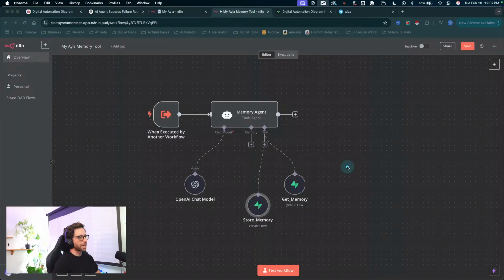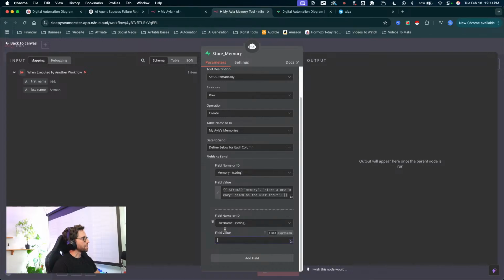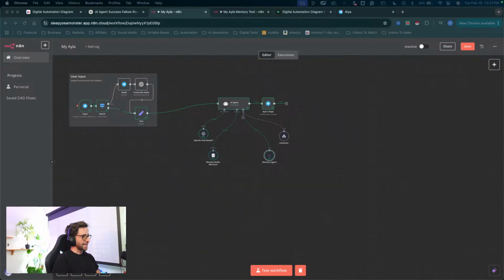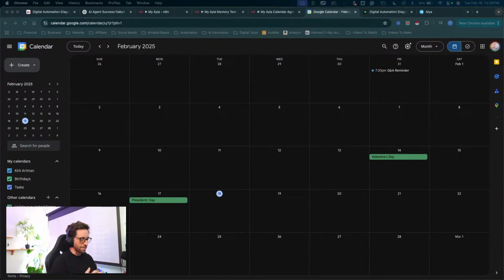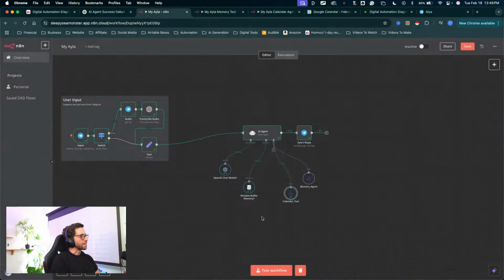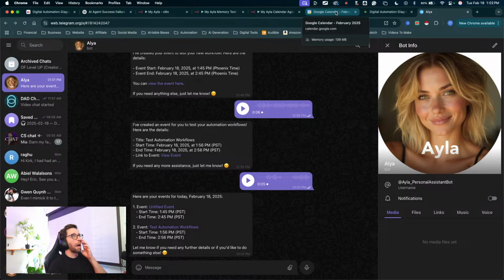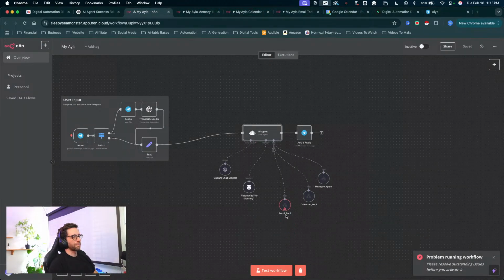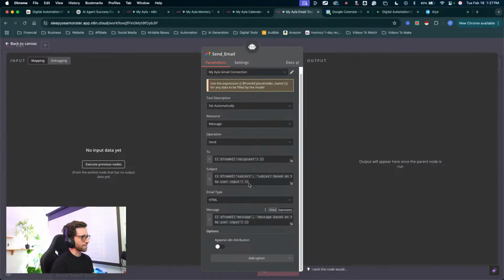2/18/2025 I'm building a personal assistant in n8n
n8n is currently my automation tool of choice!